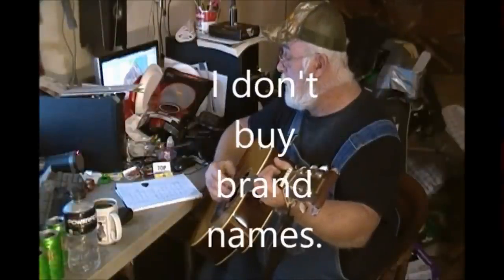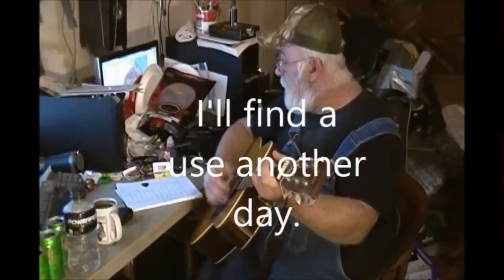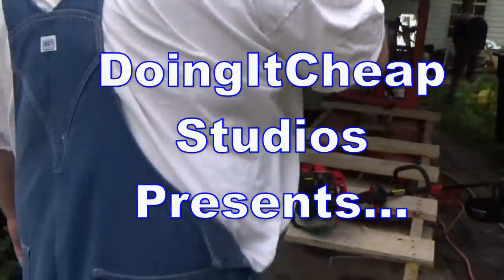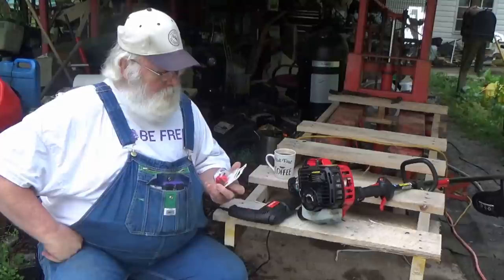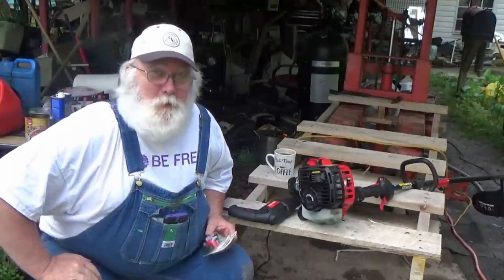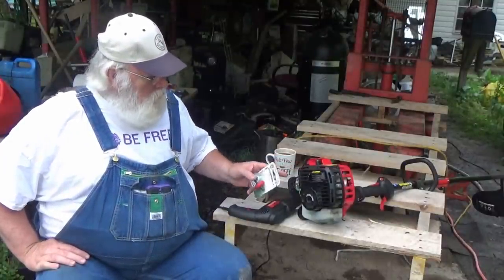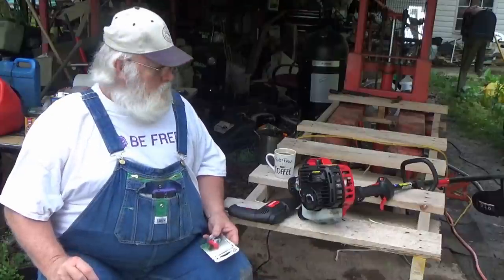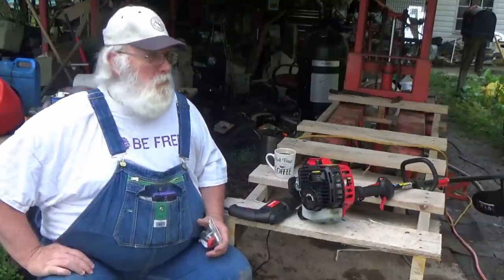PawPaw Reviews and Demonstrates the Electric Starter Drill Bit for 2 cycle engines